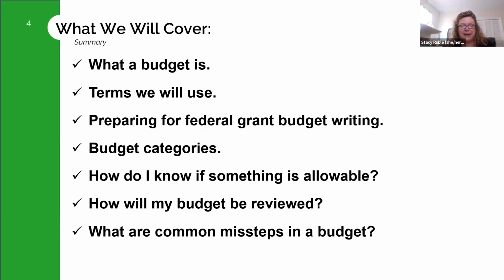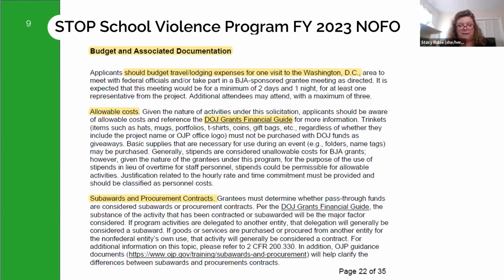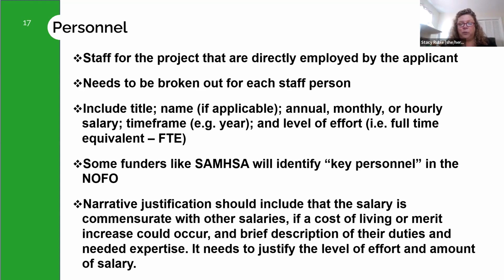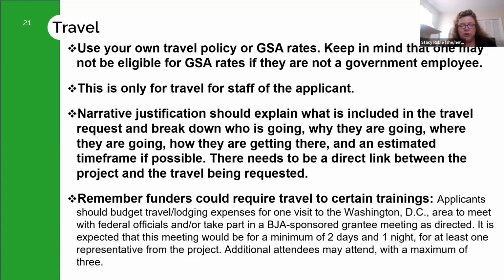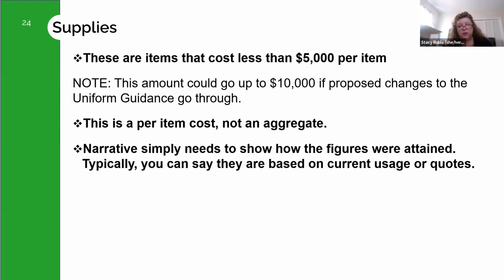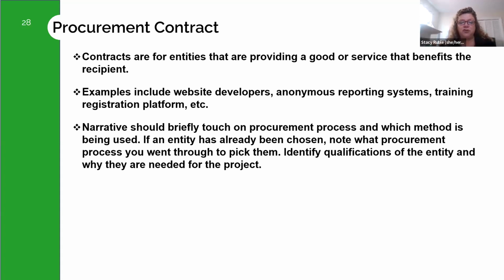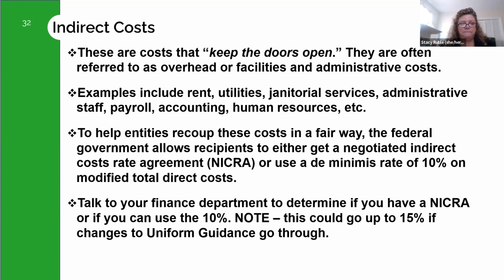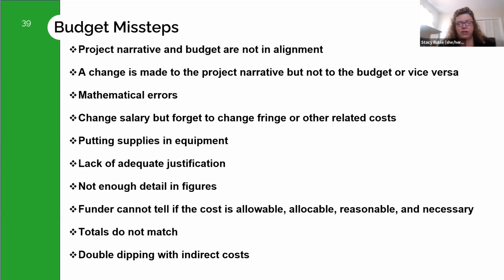How to Build a Budget Webinar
This webinar walked attendees through the requirements of a typical federal grant budget including general budget rules and resources, budget categories, how to justify your budget, and best practices for a strong budget.